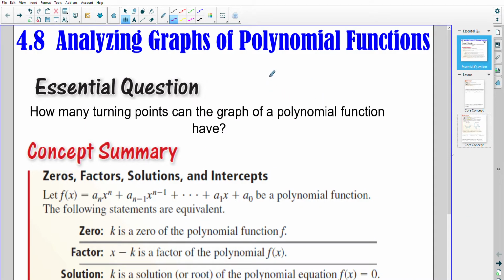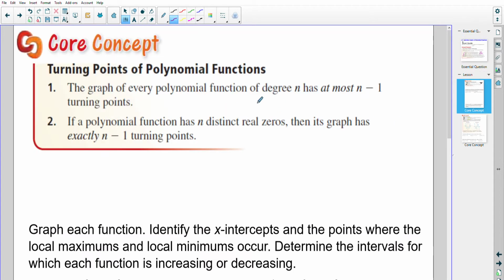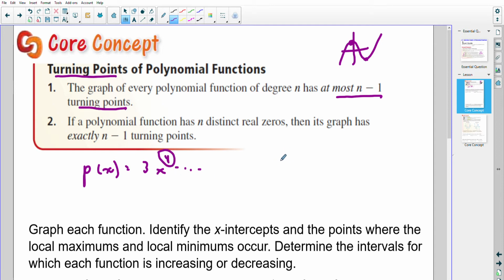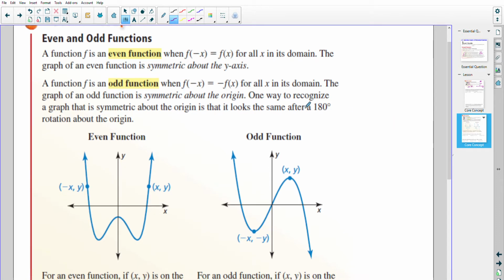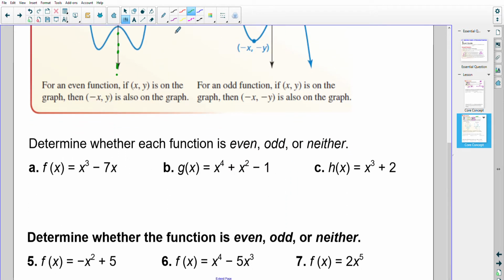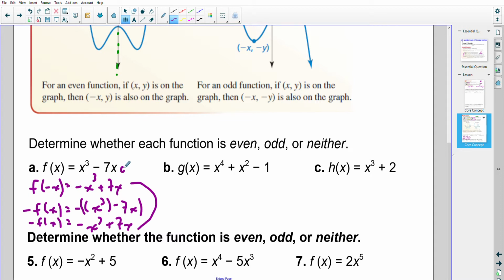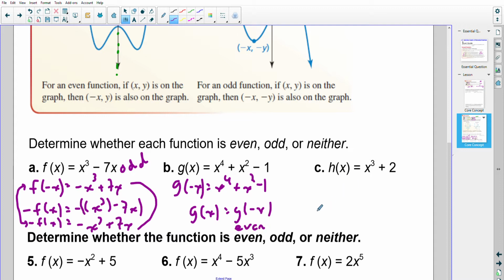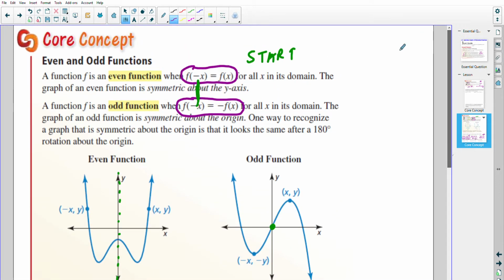4 8 Max Turning Points, Even and Odd Functions